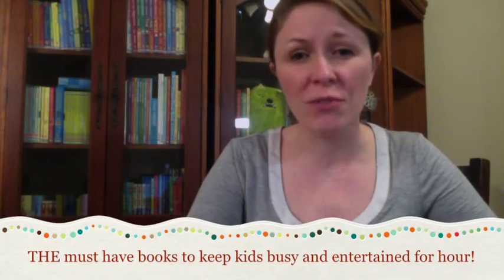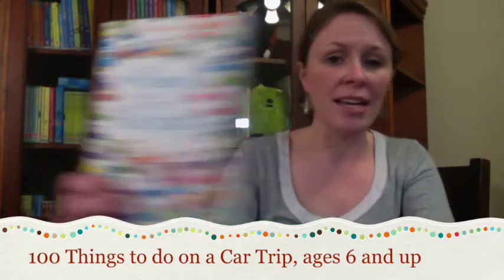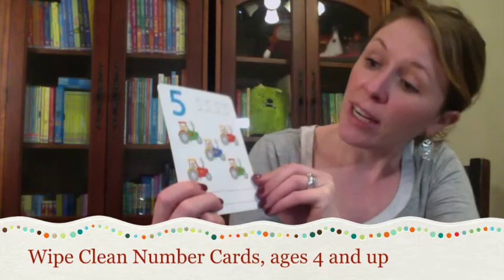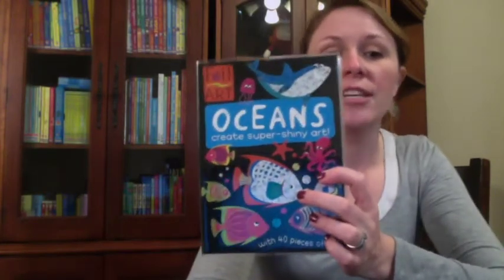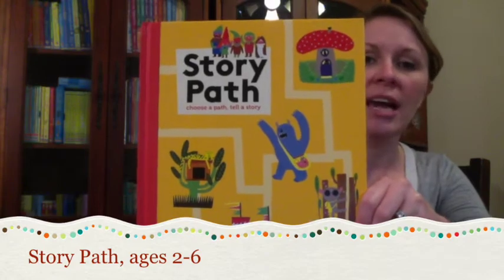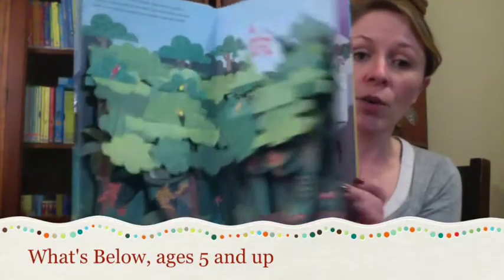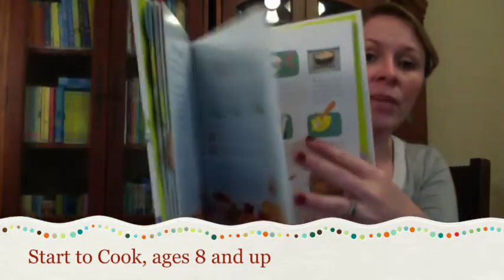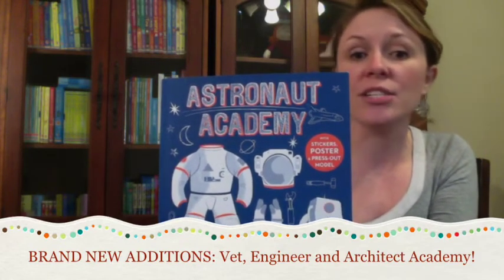Usborne Books & More: Activity Books Spring 2017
Usborne's activity books are the best. If you don't have at least a few of these books in your home, and pick up a couple today!

Featured books:
The Great Wildlife Search
100 Things to do on a car trip
Wipe-Clean Action Words
Wipe-Clean Number Cards
The Usborne Outdoor Book
Foil Art Oceans
Story Path
Town and Country
What’s Below
Fairy Palaces Magic Painting Book
Start to Cook
Astronaut Academy